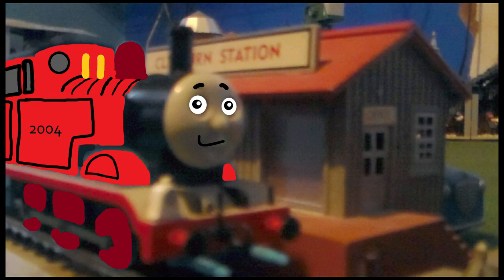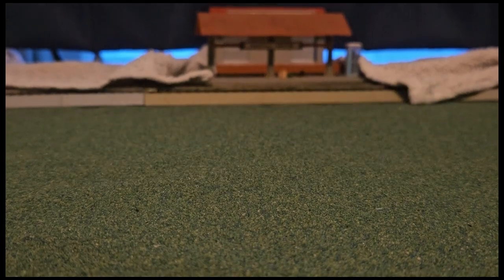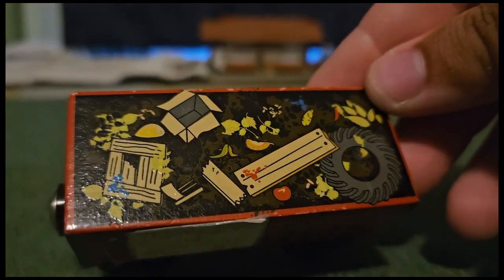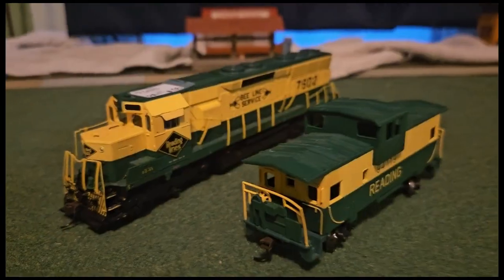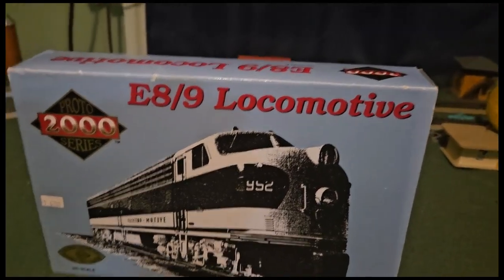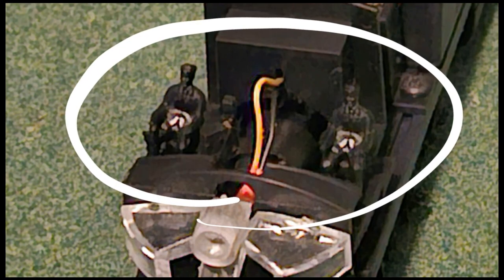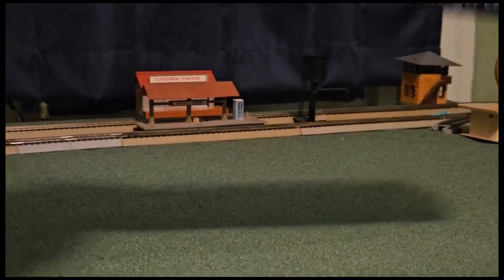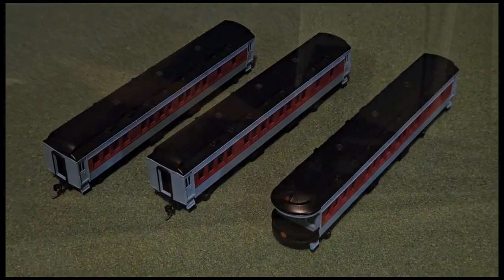Recent Purchases (Calvert Cliffs)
Here's another quick review. This time we'll be taking a look at all the stuff I bought on my vacation in June.

Thomas & Friends is owned by Hit Entertainment/Mattel